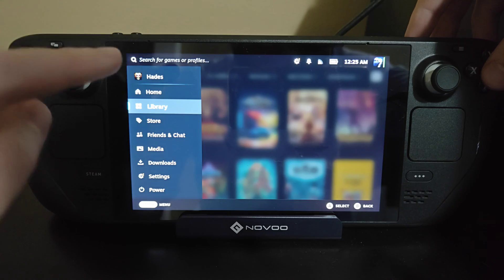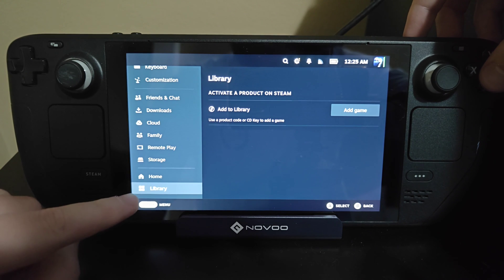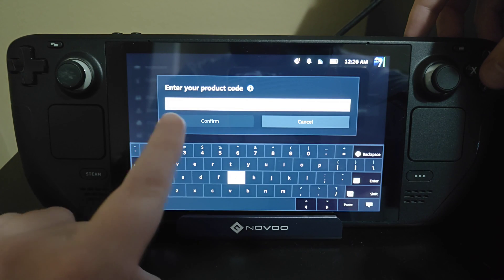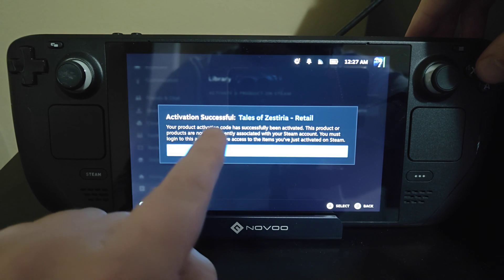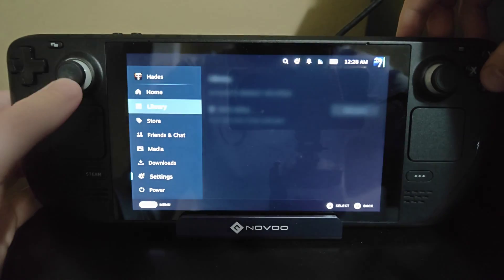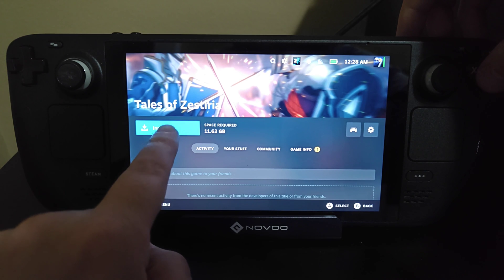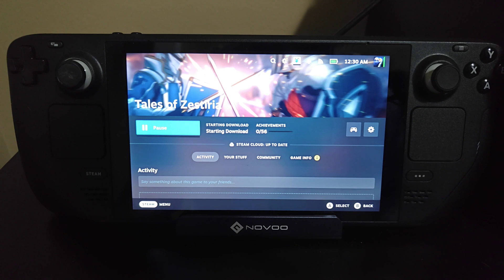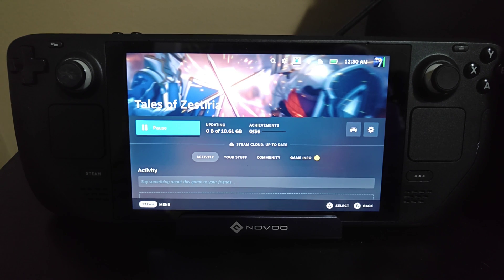Steam Deck How To Redeem Steam Key - How To Redeem Game Code on Steam Deck Step by Step Guide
Hello, In this video I talk about Steam Deck How To Redeem Steam Key - How To Redeem Game Code on Steam Deck Step by Step Tutorial, Guide, Example, Instructions, Video Help

In this video I walk through a simple and easy step by step instructions, guide, tutorial on how to redeem steam key game code on the steam deck.